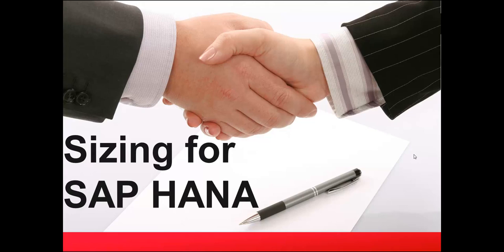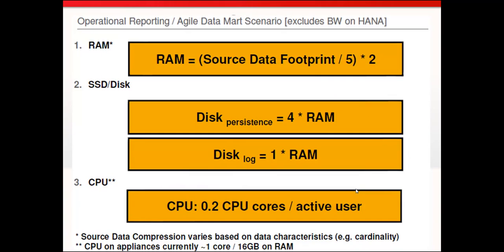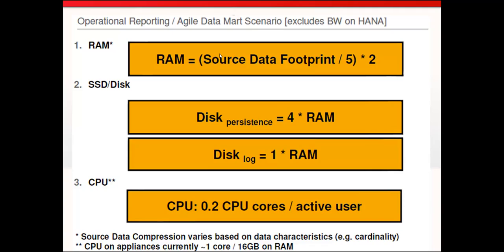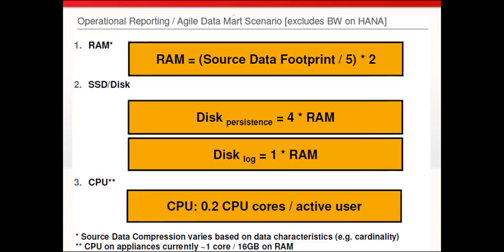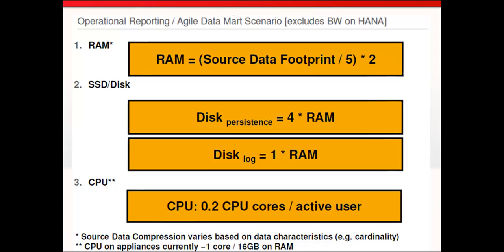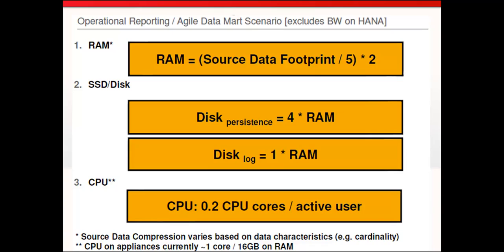3 02 Sizing for SAP HANA